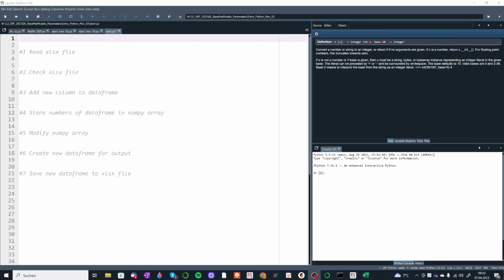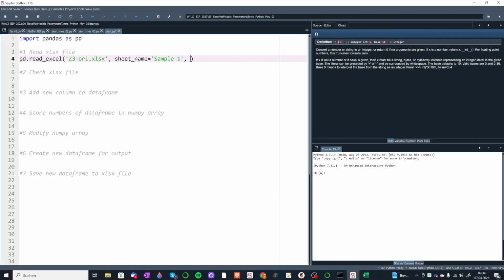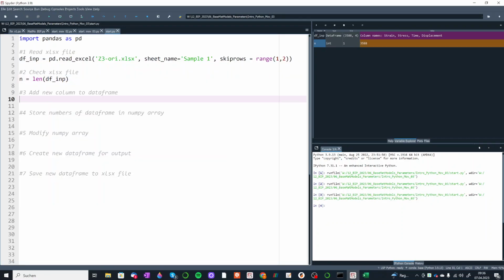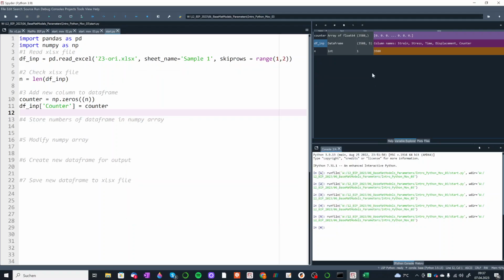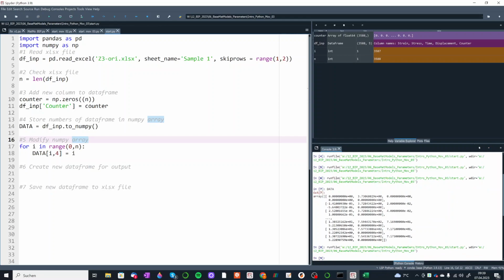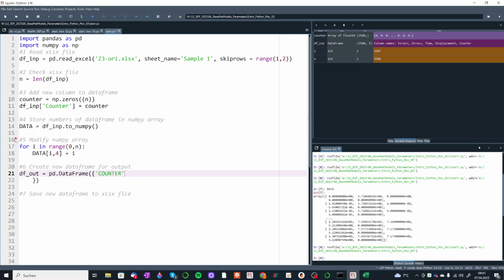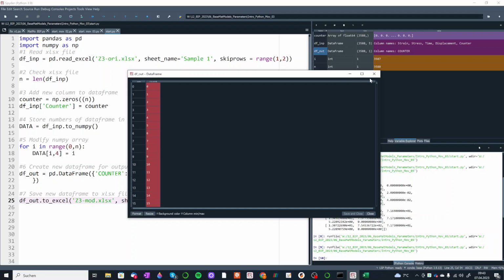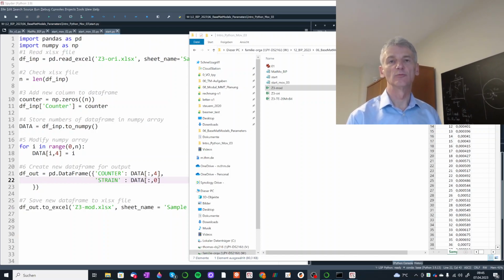Intro Python - Excel Files: Read and Write